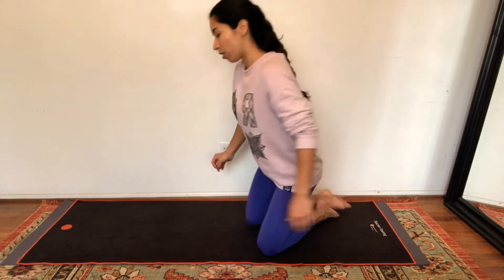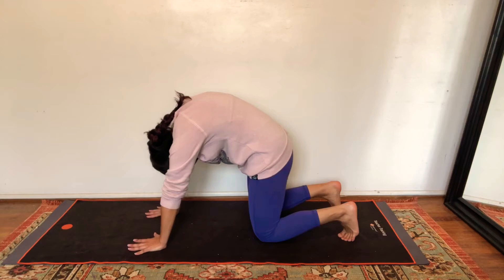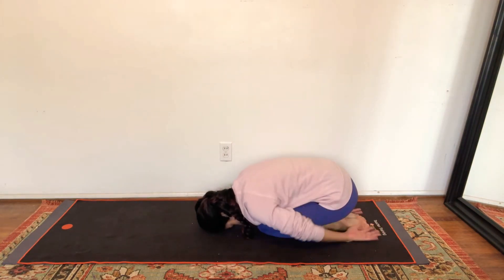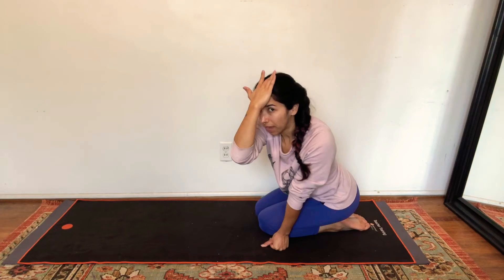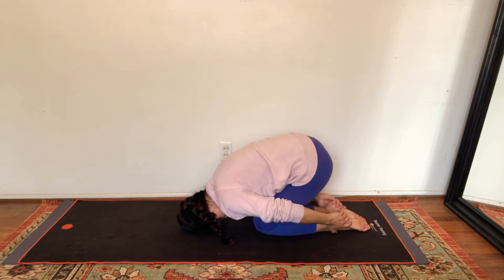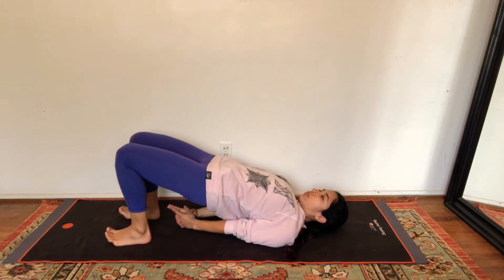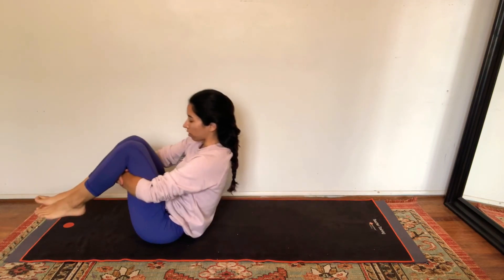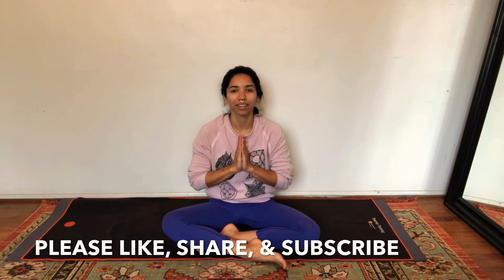5-MIN YOGA STRETCH 🧘🏽‍♀️ FOR OUR BACK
Hey Yogis 🧘🏽‍♀️

This yoga practice is for our backs. All you need for our practice is a mat and clear space to move. Once you are set up, get comfortable on your mat and let’s stretch!

Namaste ZEN AF!